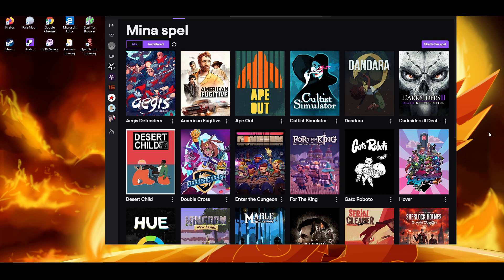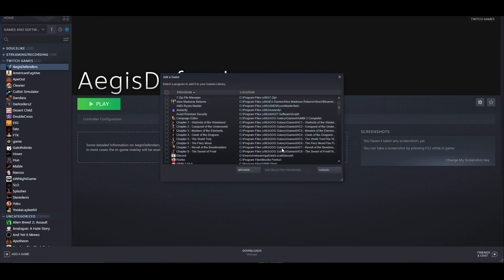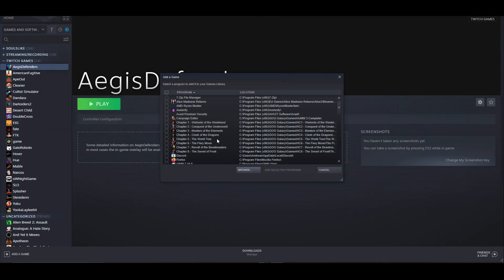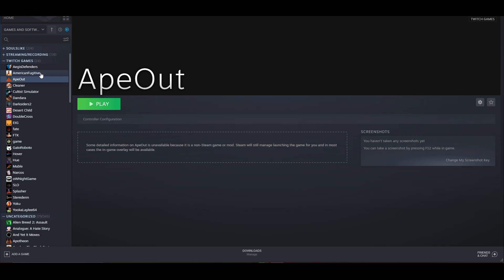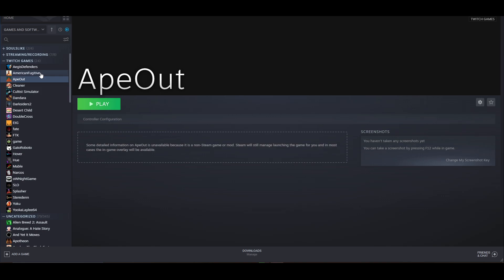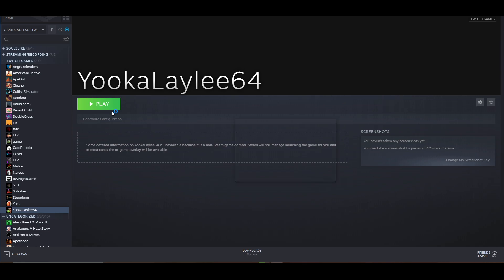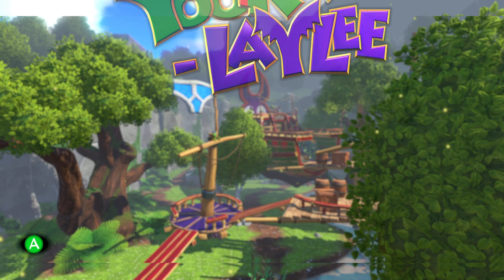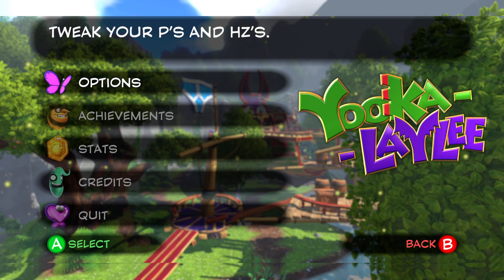How to use a Controller with Twitch or Amazon Prime Games